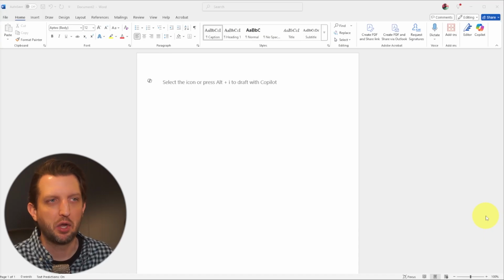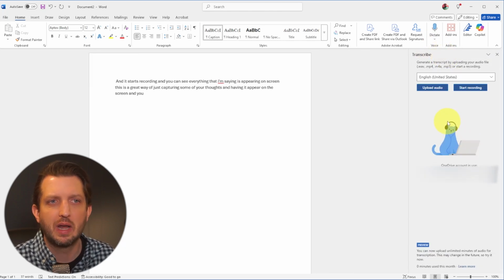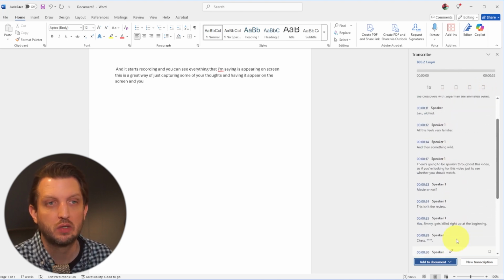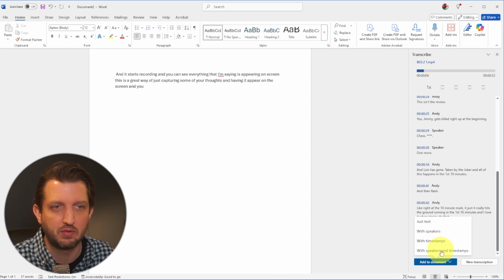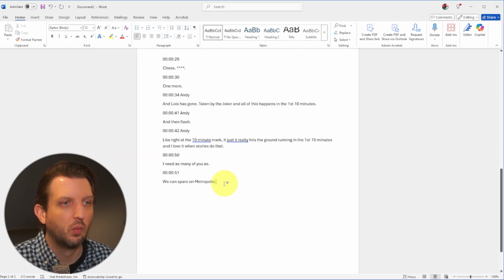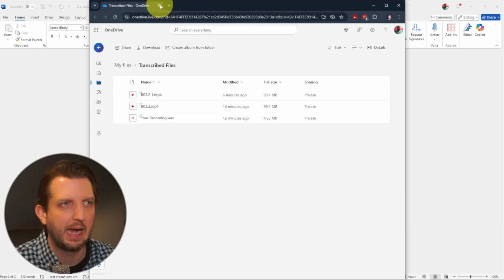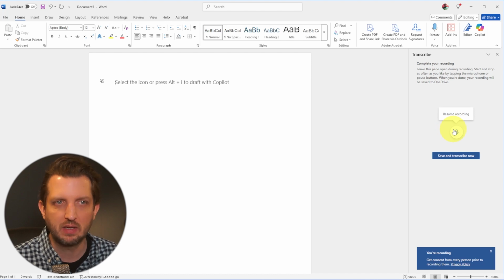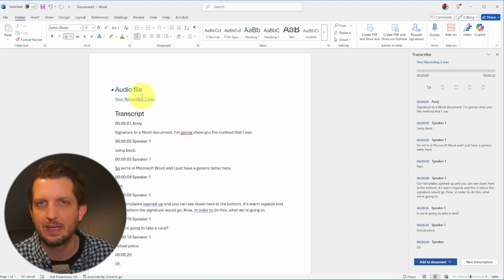How to Transcribe Audio to Text in Word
I'll show you how to transcribe audio to text in Microsoft Word using two simple methods. You’ll learn how to use the Dictate and Transcribe tools built right into Word—no extra software needed.

Here’s what I cover:
How to use the Dictate button to turn speech into text
How to upload an audio or video file and let Word transcribe it
How to record audio in real time for live transcription
How to edit speaker names and fix the text
How to insert the transcript into your Word document
Where to find and manage your transcription files in OneDrive

If you're looking for a quick and easy way to convert audio to text using Word, this video will help you get started.